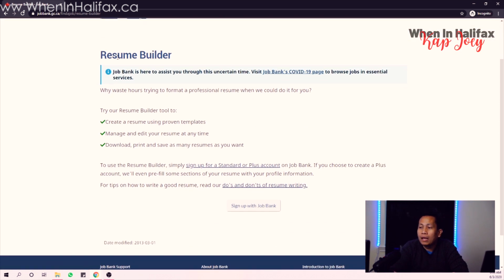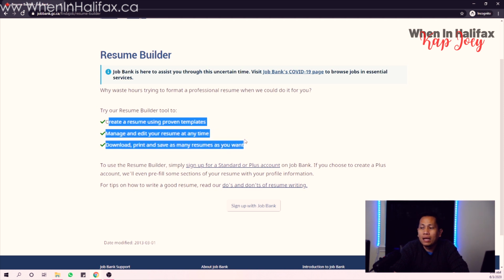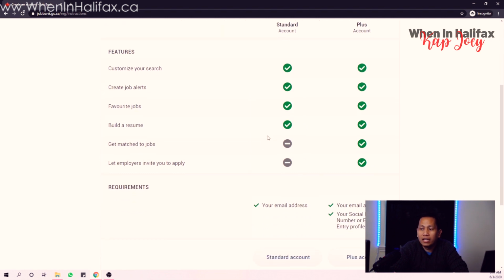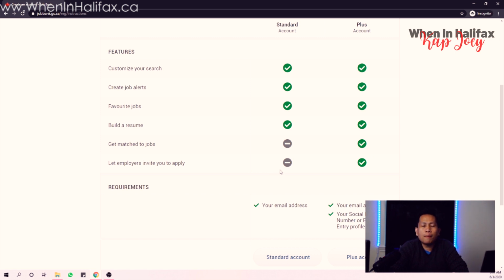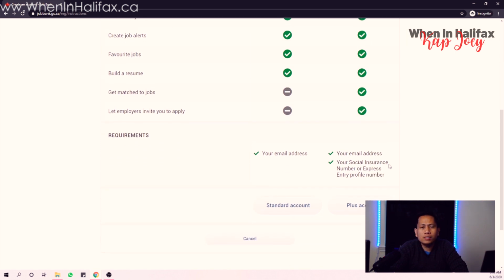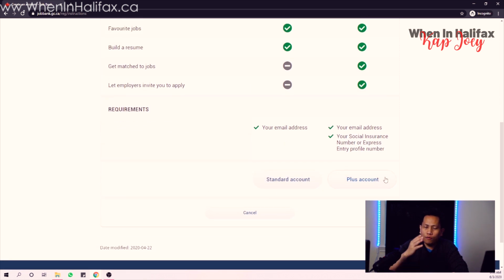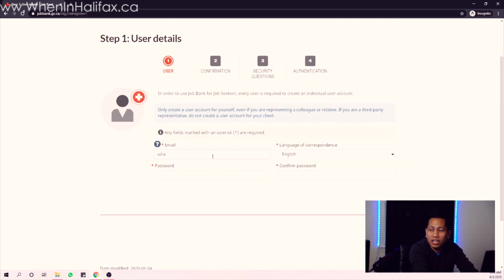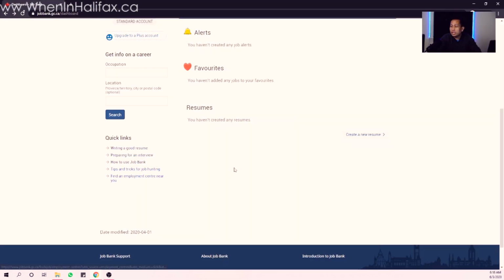How to create Canadian Professional Resume 2022 | Proven Template | KAP Joey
One of the easiest ways to attain your Canadian Dream is thru a JOB OFFER. But the question is How to Find a Job Offer in Canada? I always mentioned that if you want to get JobOffer here in Canada you need to start from the basics, by creating a Professional CANADIAN RESUME.
What this video, because I will show you the Best and Proven Template plus its FREE.
and of course I want you to know also the

Eight Tips to Write a Canadian Style Resume
1. Choose the right resume format
2. Read the job description carefully
3. Tailor your resume to the job description
4. Use keywords in your resume
5. Include the right information on your Canadian style resume
6. Omit irrelevant information
7. Use strong and concise language
8. Proofread your resume for spelling and grammar errors.

Another question, Why is a Canadian Style Resume Important?

A Canadian style resume may look much different than the resume that you have used in your home country. So it’s important to know what information to include or omit on a Canadian style resume. This is important because your resume is often the first impression you will make with a potential employer.

That's it Kap (Kapatid) for now and wish you to see you here in Canada!